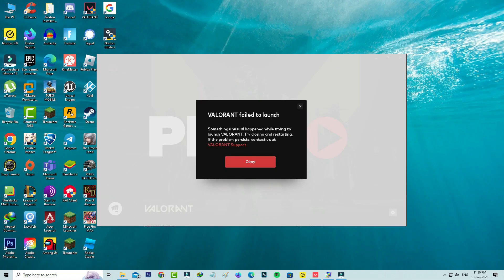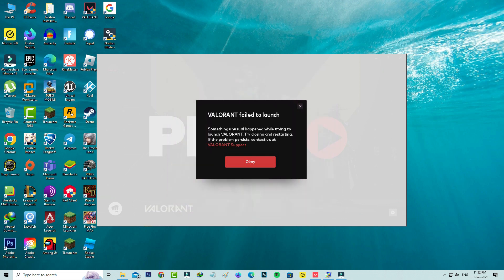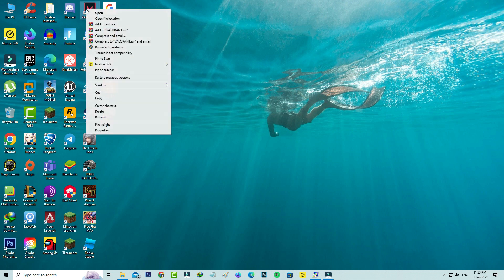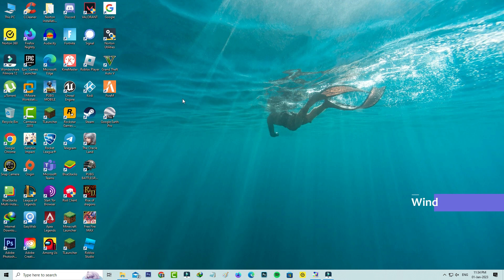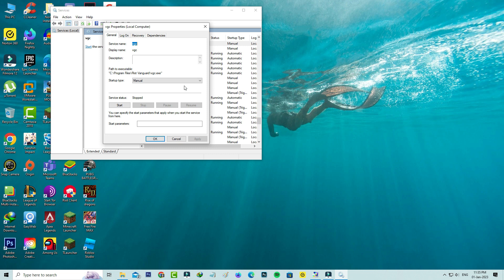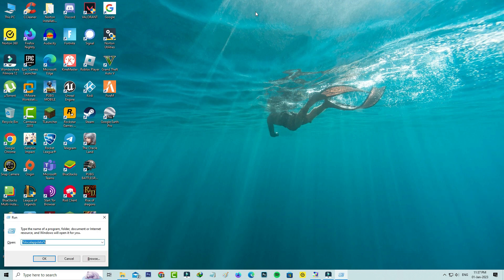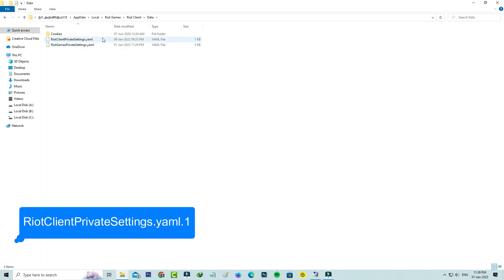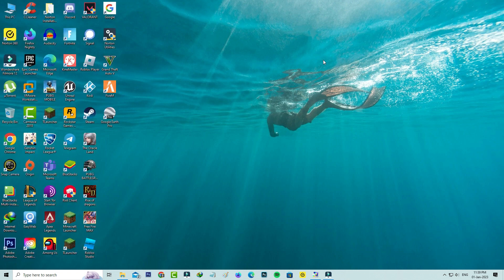Fix valorant failed to launch something unusual happened while trying to launch valorant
This tutorial is about how to fix valorant couldn't start error or failed to launch something unusual happened while trying to launch valorant.

Most of the user's are facing this issue after update their old 2022 released to 2023 new version.

Here i get this message in my windows 10 pc.

At same time this solution also works on windows 11 based desktop and laptop.

Today i get the following one error notification while i try to opening the vanguard valorant :

VALORANT failed to launch

Something unusual happened while trying to launch VALORANT.Try closing and restarting.

VALORANT Support

Okay

How to solve valorant failed to launch valorant is already running :

1.One of my subscriber ask to me,why it shows this kind of message and what is the meaning of this issue?.

2.This is occurs due to game data files.

3.So if you like to fix this issue,just rename and file name in riot games folder.

4.By simply goto Riot games - Riot client - Data.

5.And also start the vgc service as automatic.

6.Finally disable i mentioned two options.

7.So i hope if you follow this simple steps,finally this problem is solved in permanently.